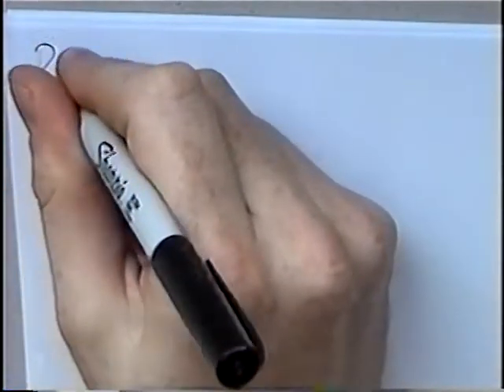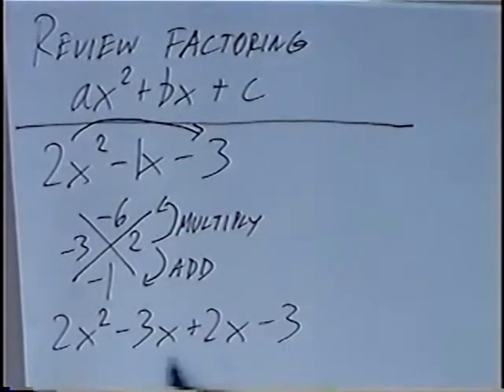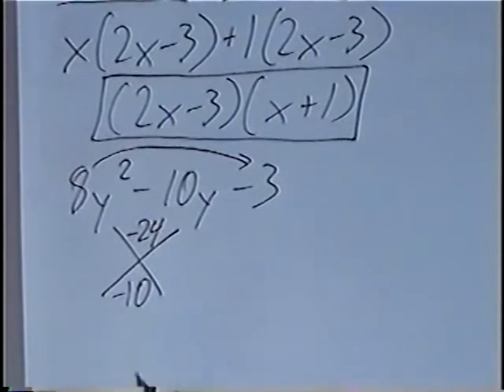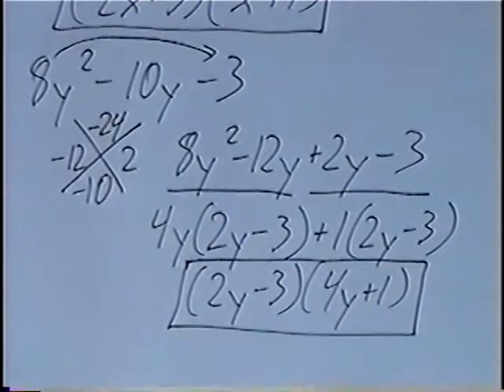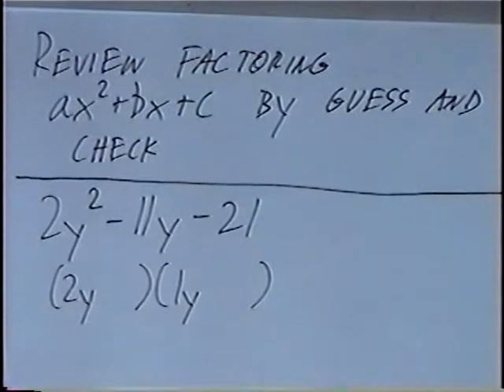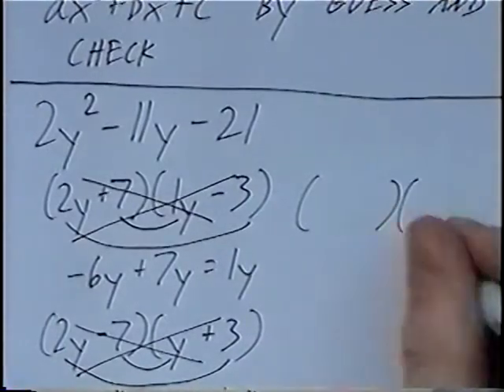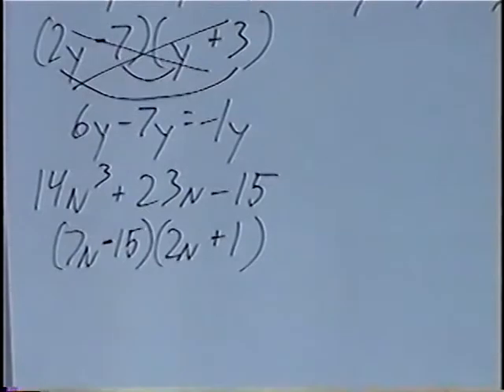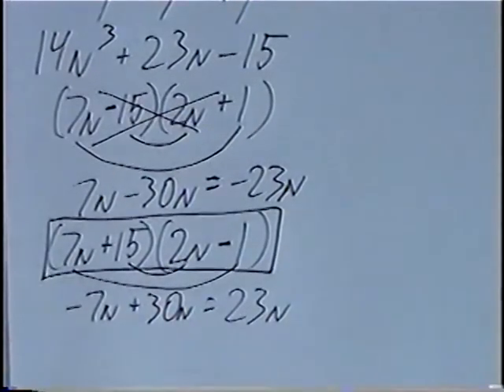Factoring trinomials Algebra 1 8.6 part 2